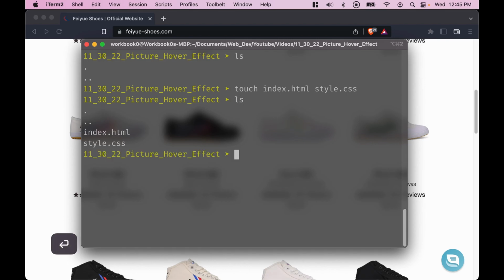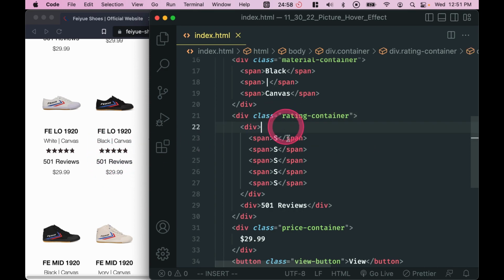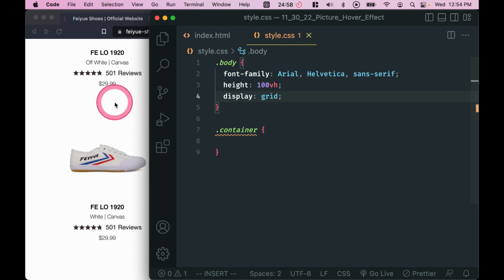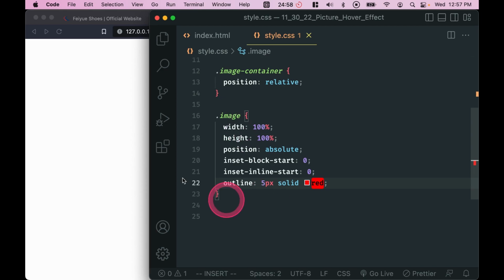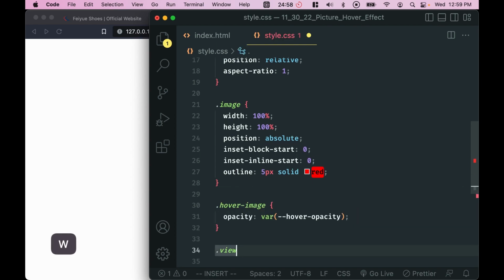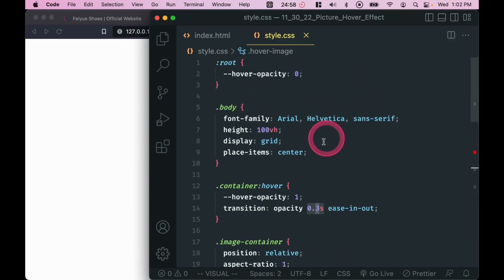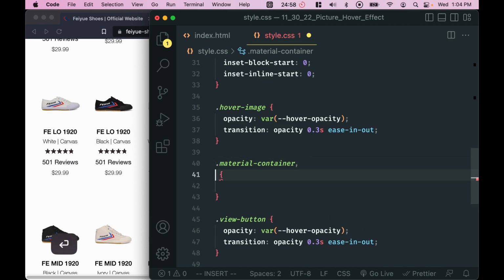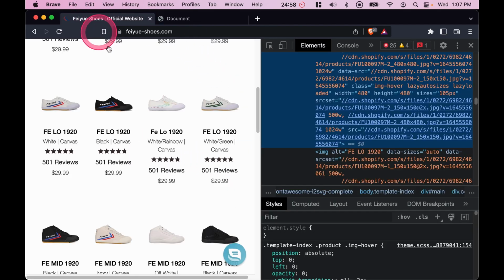Cool Image Hover Effect for Your Next Project! (HTML, CSS)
I came across a neat hover effect on a shoe ecommerce site and decided to recreate it using vanilla HTML and CSS. I hope you enjoy the video.